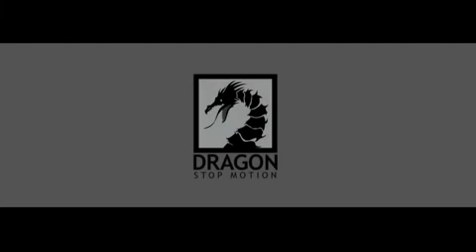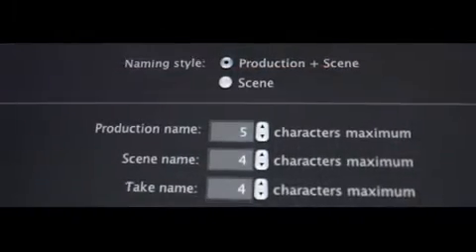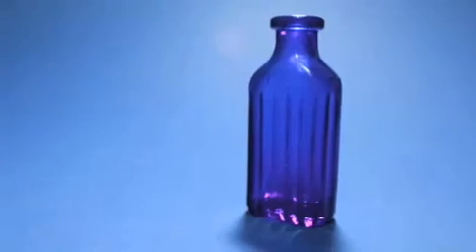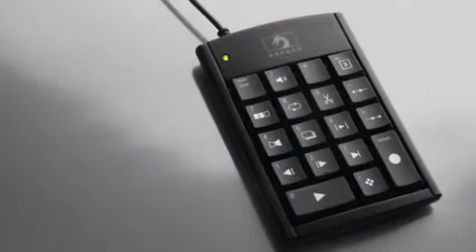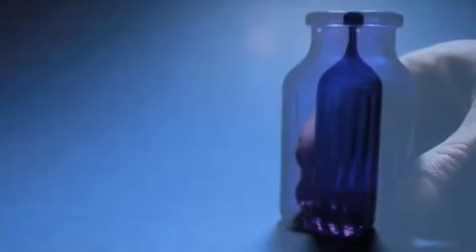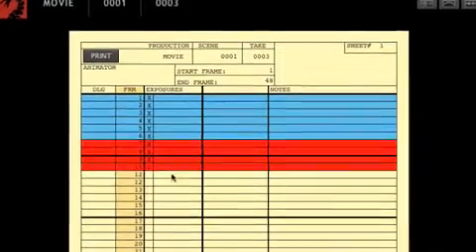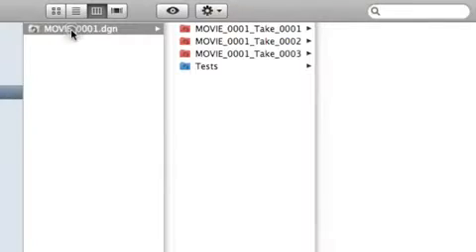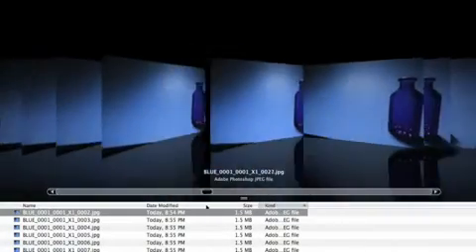Introduction to Dragon Stop Motion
Create stop-motion animated films, motion graphics and visual effects with the ultimate software tool. Dragon Stop Motion is the leading stop-motion animation software for Mac OS X and Windows (PC) computers. Designed to meet the needs of working professionals, yet intuitive enough for beginners. It is used widely for feature film, commercial, broadcast television and independent film.